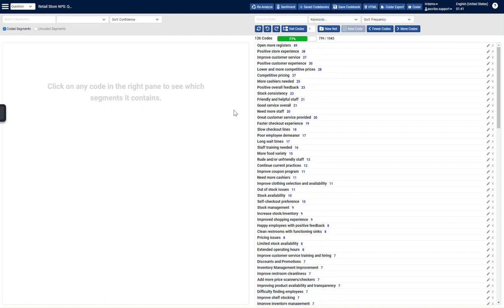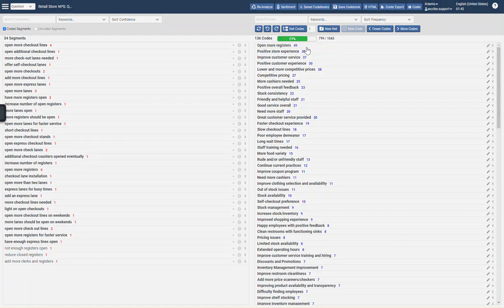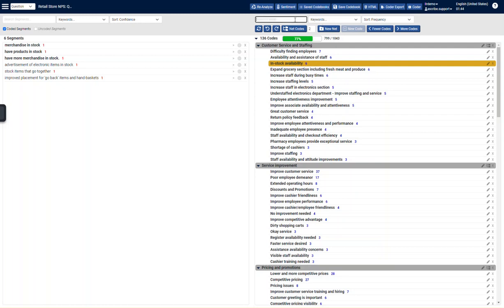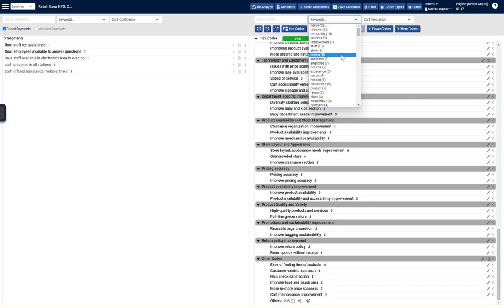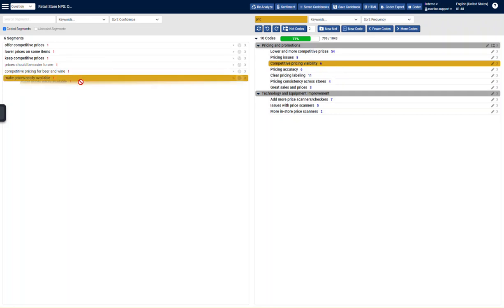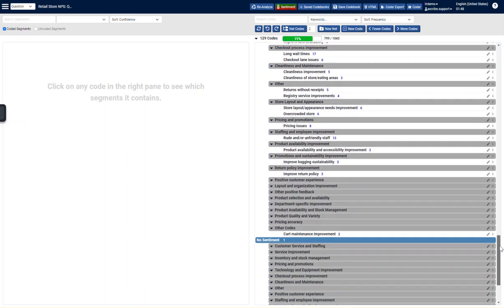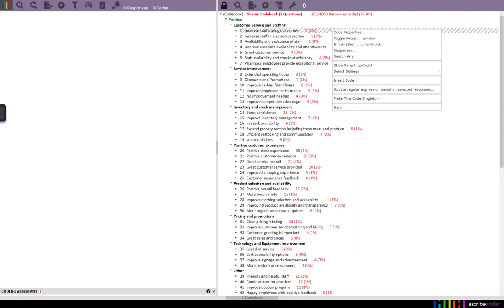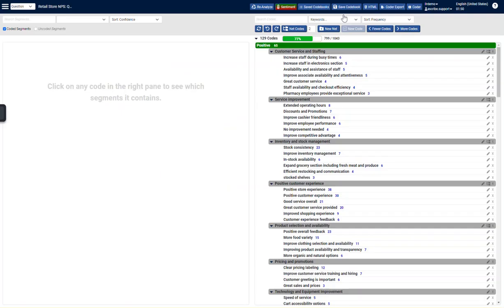AI Coder with Theme Extractor and Generative AI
Basic overview of generative AI results in Ascribe Coder.
Instant code creation based on generative analysis of textual data.
Ability to oversee and adjust codes, rearrange, and bucket codes into nets automatically or manually.
AI Coder is embedded in Ascribe Coder giving users access to all the Ascribe Coder tools for clean-up and exports/ delivery of coded results.

AI Coder is an automatic, AI based codebook builder and coding system. It uses open-ended responses as input and produces a multi-level codebook. It then applies (if wanted) the codebook to the responses for automated coding.
It uses a variety of advanced technologies (Large Language Models, generative AI, unsupervised machine learning, natural language processing, entity extraction and sentiment analysis) to create a multi-level codebook in moments instead of hours compared to a manual process.

* Saves time in creating a codebook from scratch and codes responses automatically
* Gives operations a new deliverable for customers that need same day turnaround – a multi-level codebook with coded responses
* Access to all functions within Ascribe Coder to modify AI generated codebook for enhanced quality deliverable.
* Access to all data deliverables available for manually coded data; fits into current processes seamlessly; similar results to manual coding
* Gives the clients a quick and detailed overview that can be tabulated like manual coding
* Less cost, less time, more insight than delivering raw verbatim.